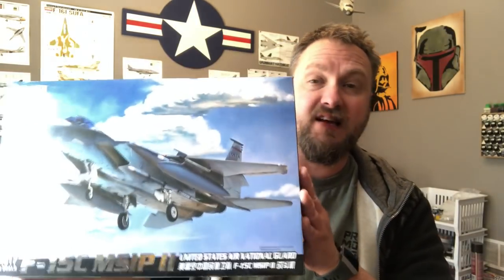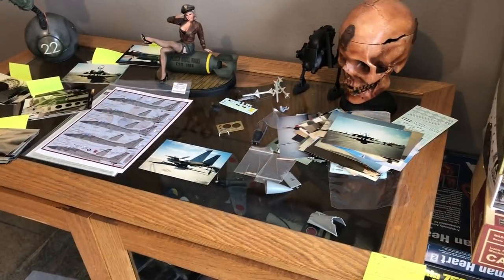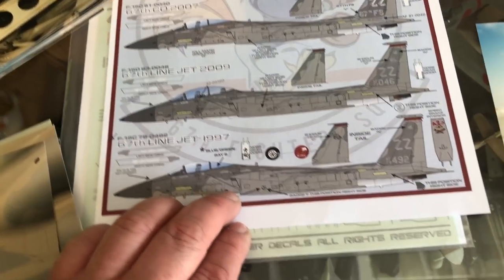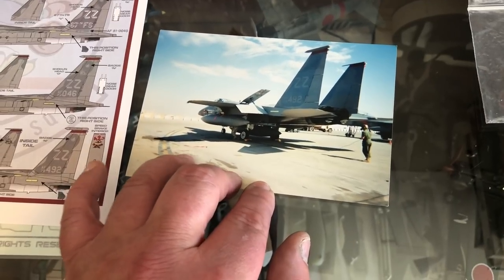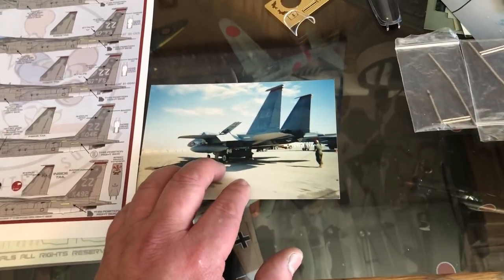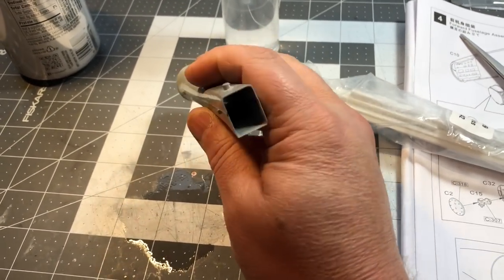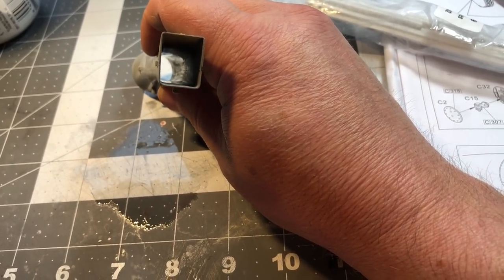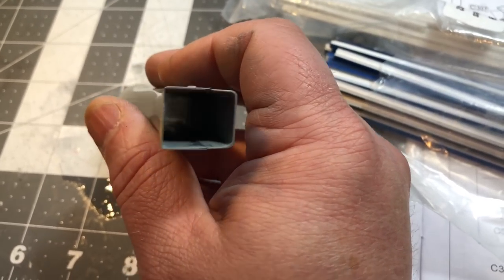GWH 1/48 F15C Part 1: Intakes and Exhaust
This first exciting episode shows how I handle cleaning up and painting the intake trunks as well as how I go about replicating the inside of the exhaust nozzles.